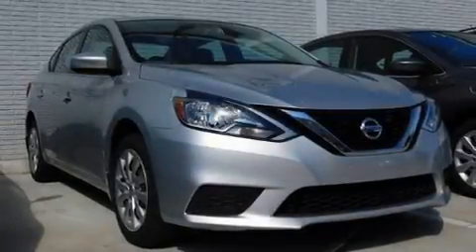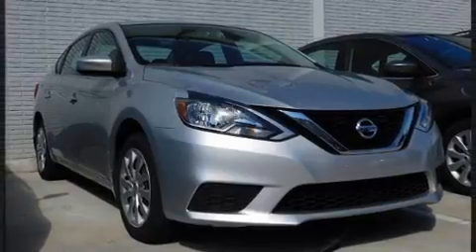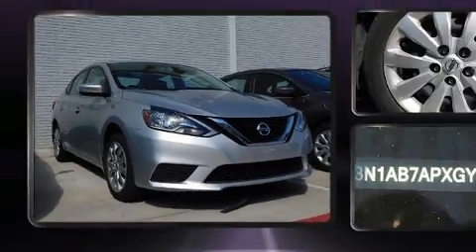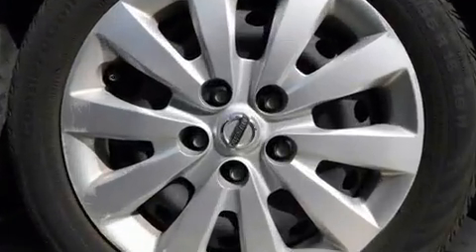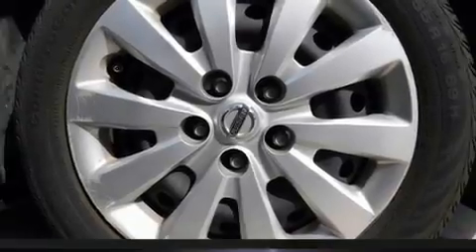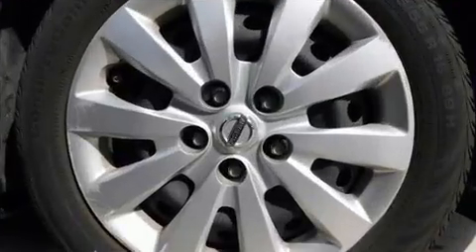2016 Nissan Sentra SR in Richardson, TX 75080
Courtesy Nissan
1777 North Central Expressway

Get excited about the 2016 Nissan Sentra. With less than 40,000 miles on the odometer, this 4 door sedan prioritizes comfort, safety and convenience. Smooth gearshifts are achieved thanks to the 1.8 liter 4 cylinder engine, providing a spirited, yet composed ride and drive. Nissan prioritized comfort and style by including: 1-touch window functionality, an outside temperature display, heated seats, tilt and telescoping steering wheel, power door mirrors and heated door mirrors, an overhead console, and remote keyless entry. Nissan ensures the safety and security of its passengers with equipment such as: dual front impact airbags, front side impact airbags, traction control, brake assist, a security system, and 4 wheel disc brakes with ABS. Electronic stability control ensures solid grip atop the road surface, no matter how challenging the driving conditions. We pride ourselves in consistently exceeding our customer's expectations. Stop by our dealership or give us a call for more information.